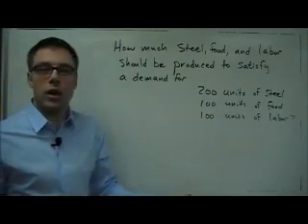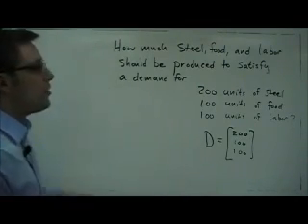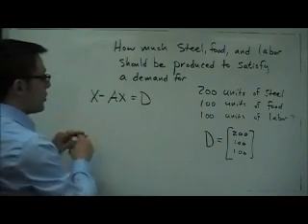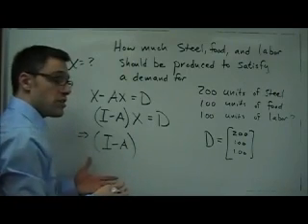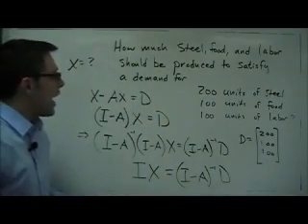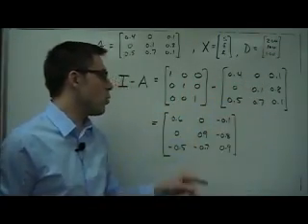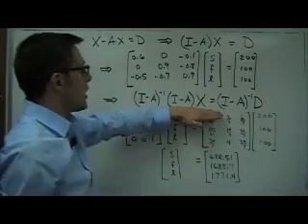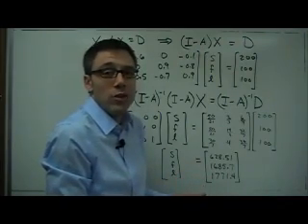Input Output Model part3